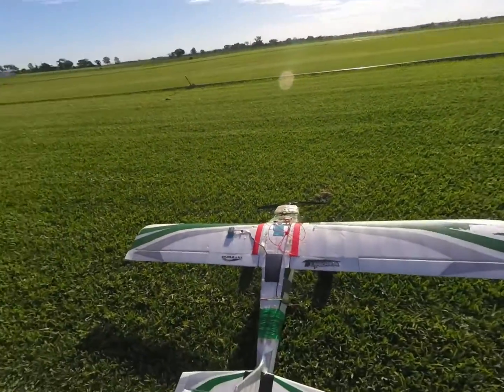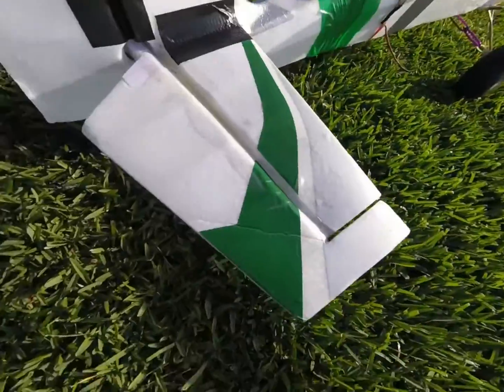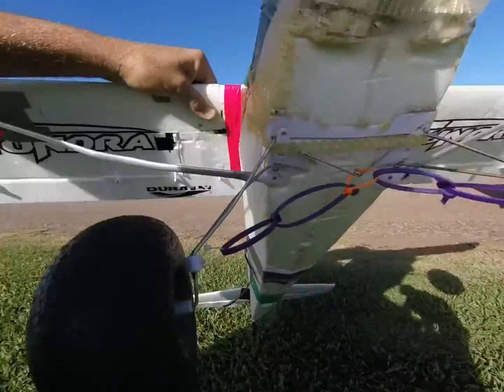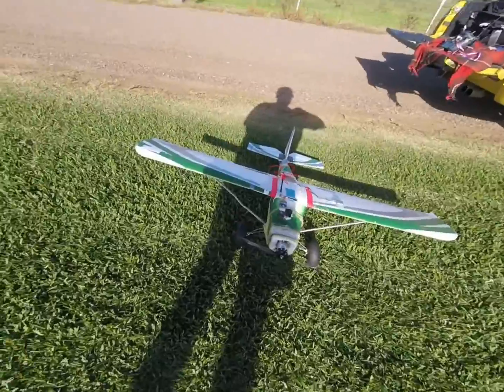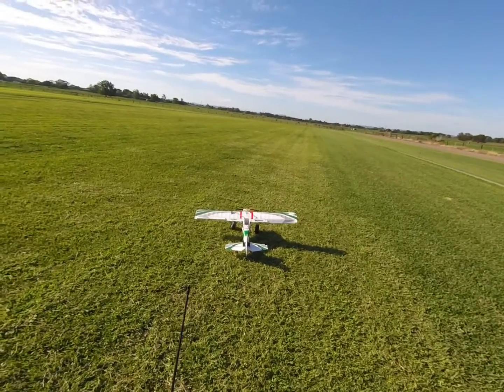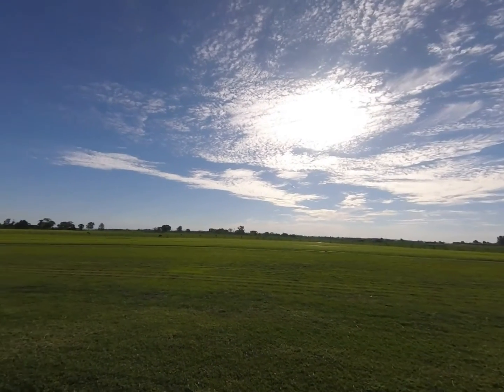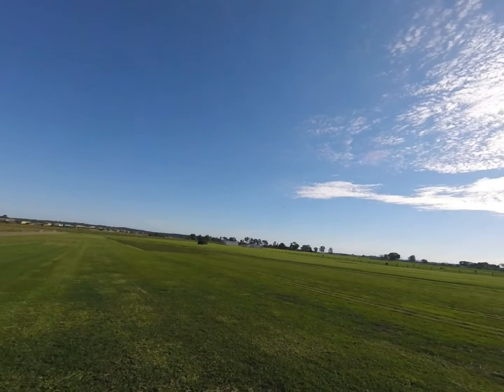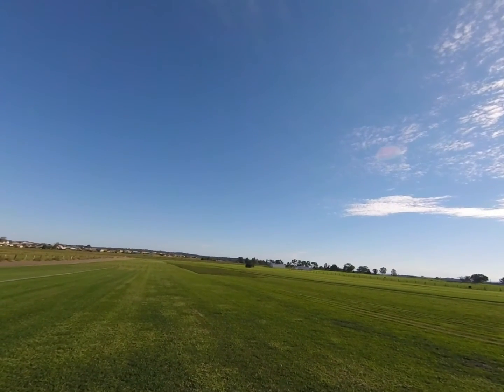Tundra With A Folding Prop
Tundra Plane with an Excalibur Folding Prop.

Not being a good pilot nearly every time I fly this plane I break a prop so I decided to fix that problem.

Seeing the Excalibur has a 800kv motor and the Tundra has a 950kv motor I decided to try the excalibur folding prop and it seems to work...